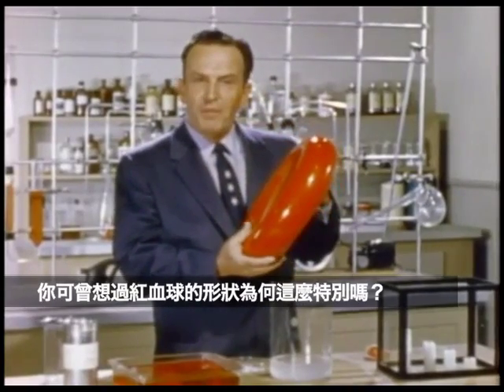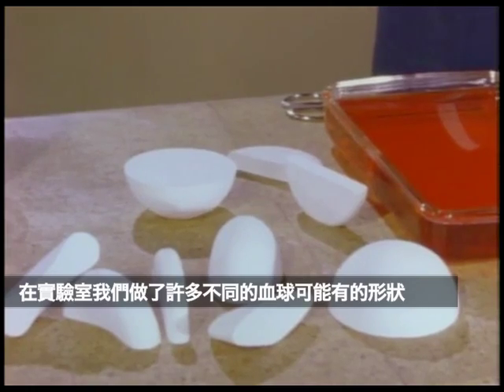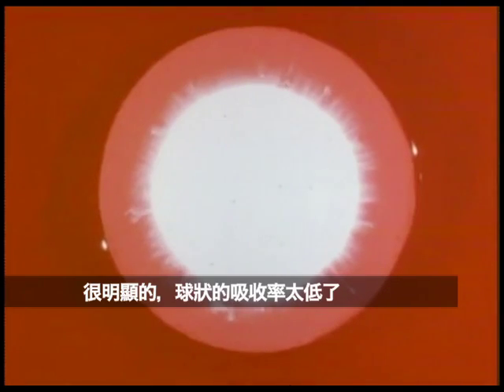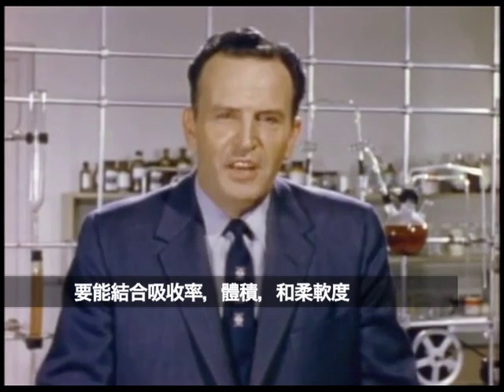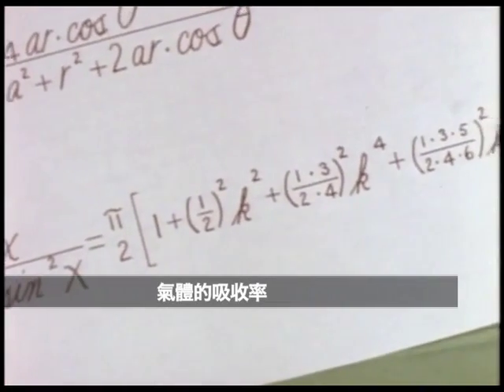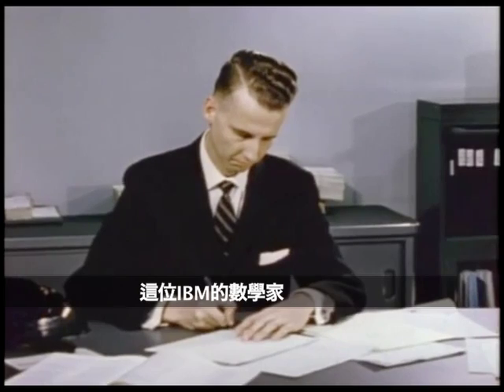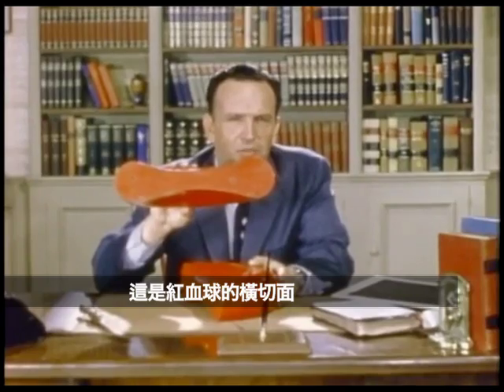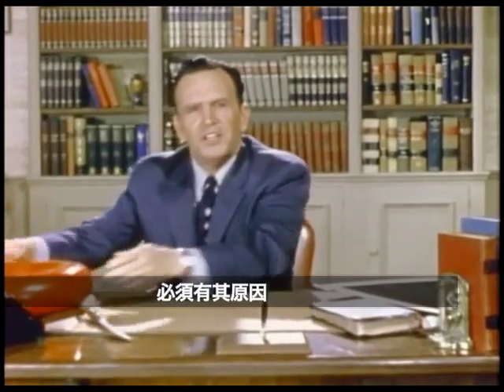Blood Cell Intelligent Design （中文字幕）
人的紅血球的形狀如此特別，原來是最結合氧氣的吸收率，體積，和柔軟度的結合的最佳形狀。科學家用數學和電腦才能導出來的形狀，卻奇妙的存在人的血液之中了。聖經上說，我的受造奇妙可畏（詩篇139），真的是太奇妙了。